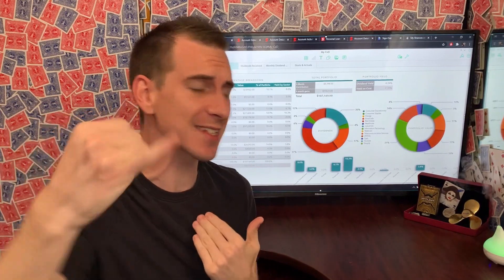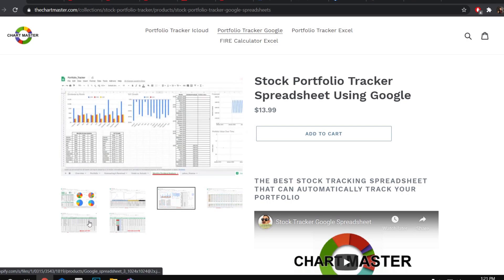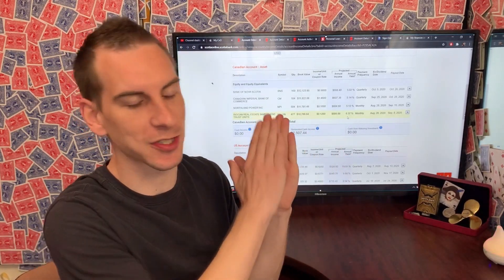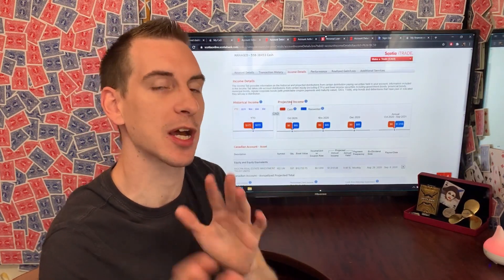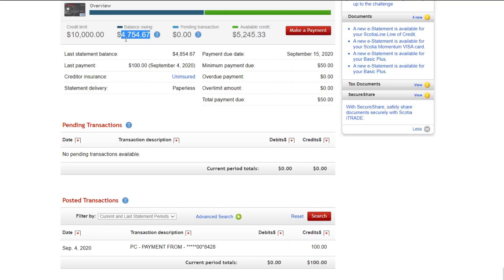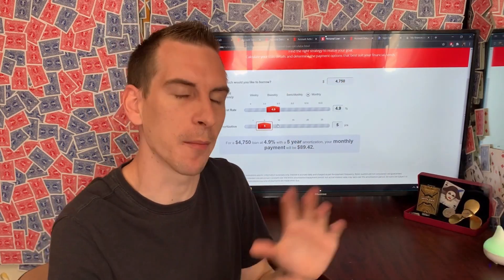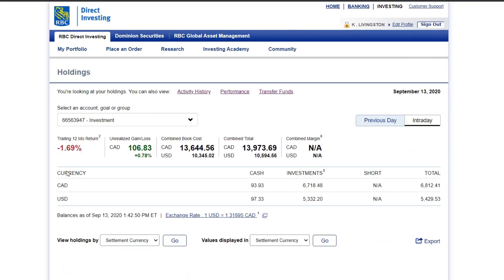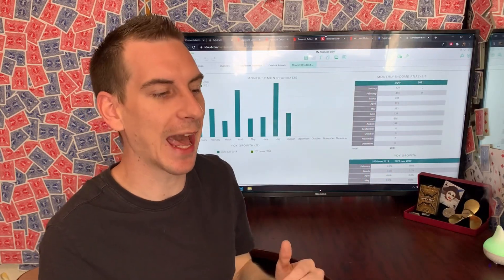My Dividend Stock Income Breakdown | $187,169 Stock Portfolio For Passive Income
A Full Breakdown Of My Dividend Stock Income After Taxes From My 6 Figure Stock Portfolio For Passive Income!